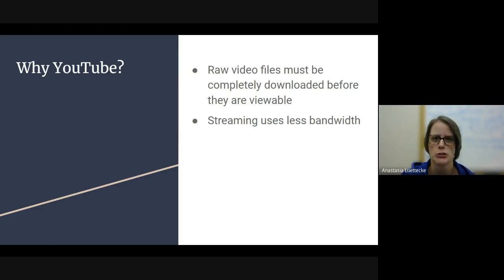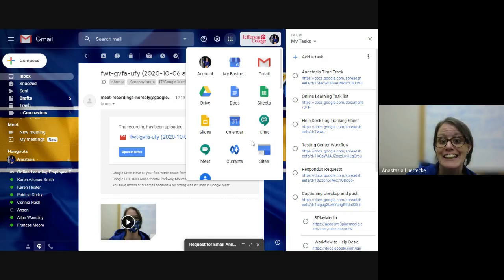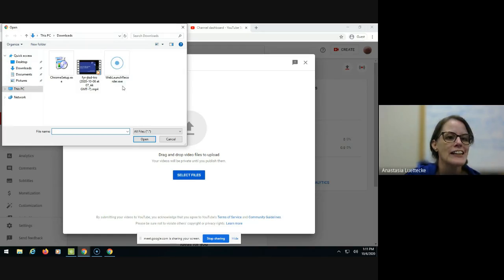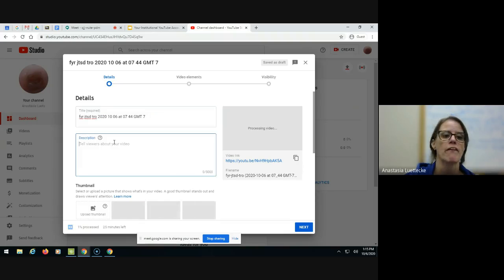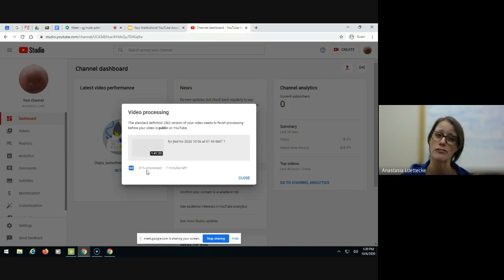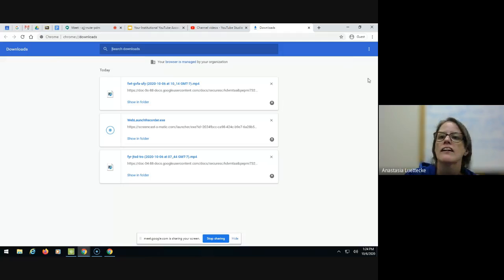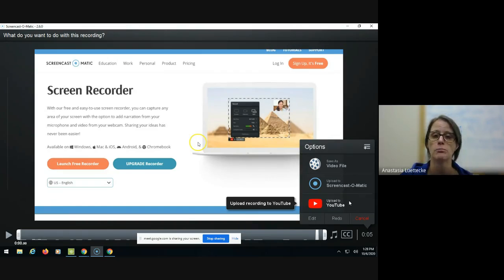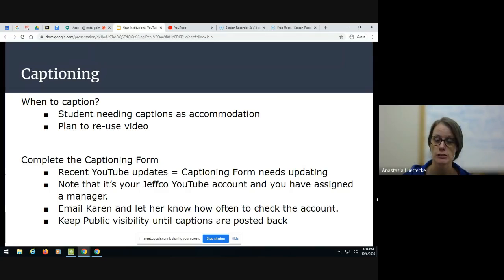Your Institutional YouTube Account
This session introduces you to the layout of YouTube, shows how to upload files, move Meet recordings, and push Screencast-o-Matic recordings into YouTube to ease access issues for students.